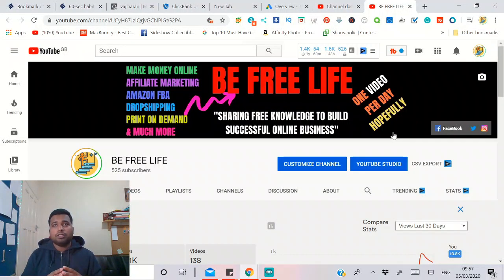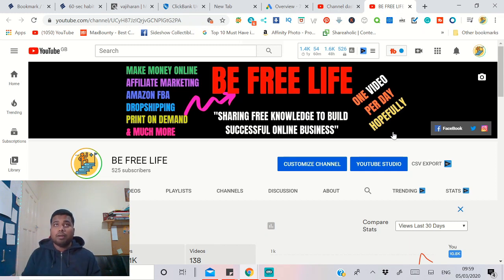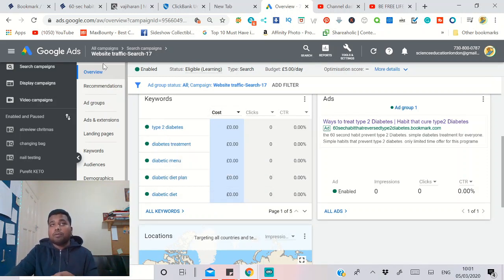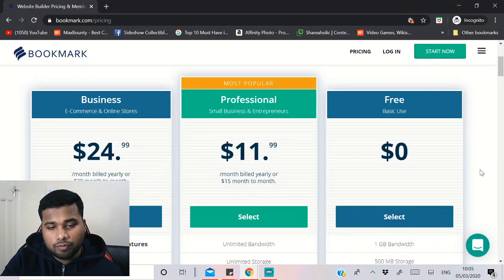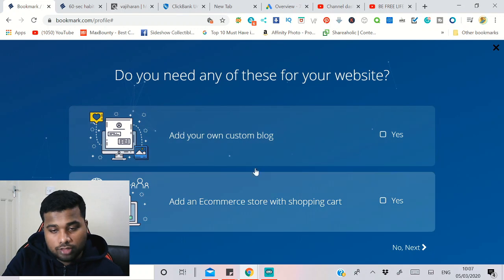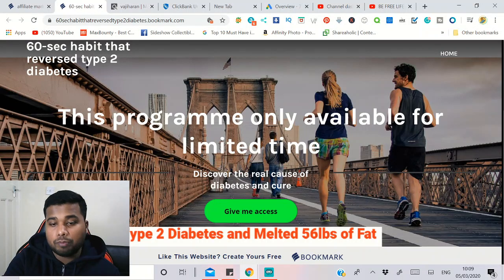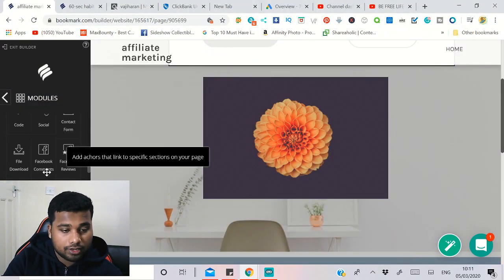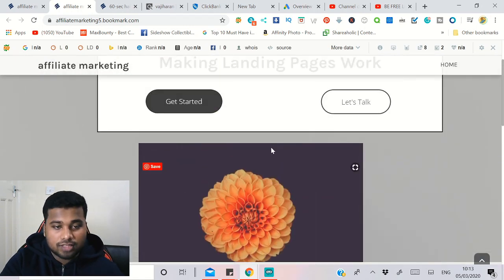How To Create Free Landing Page For Affiliate Marketing For FREE (2020)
bookmark is a fantastic website that you can use to build websites, affiliate sites and landing pages. it is completely free with a subdomain, SSL certificates and easy to use.

We are trying to upload one video per day. Also, when I reach 1000 subscribers, I do the money giveaway.

Sign Up For Free Qmee Account earn $10 or more every day

➥➥➥ FOLLOW ME ➥➥➥

▶ Free Affiliate Marketing Courses ⇢ Coming Soon

➥➥➥ My Websites ➥➥➥